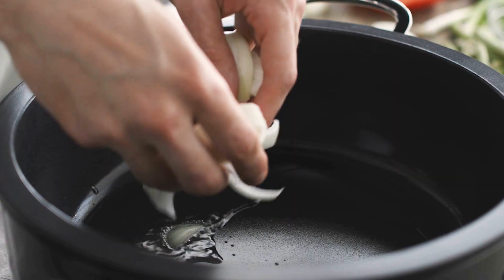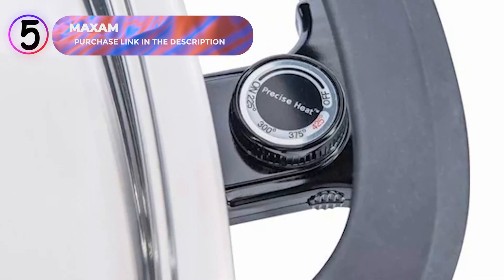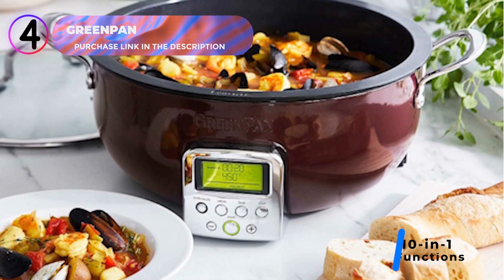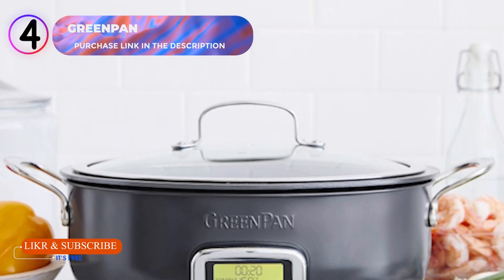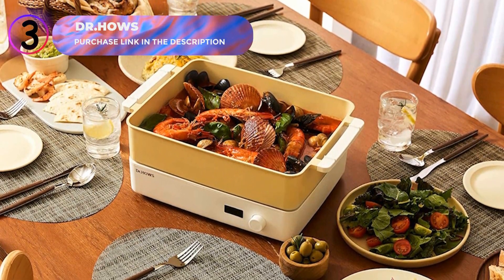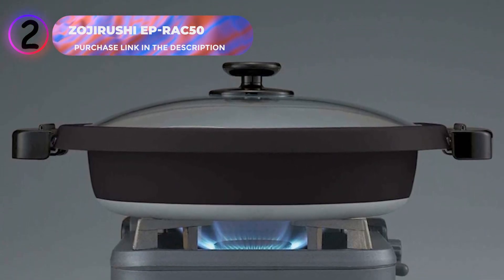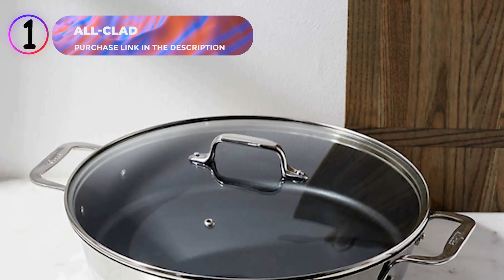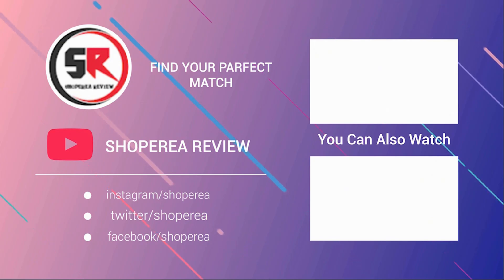Best Electric Skillets 2025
🔍 Check the list below for our top 5 product picks:

Link:
1. All-Clad Electrics Skillet:
2. Zojirushi EP-RAC50 Electric Skillet:
3. Dr.HOWS Electric Skillet:
4. GreenPan Electric Skillet:
5. Maxam Electric Skillet:

Artificial Cedar Trees you may like
1. Cuisinart CSK-150 Electric Skillet:
2. Zojirushi EP-PBC10 Electric Skillet:
3. Presto 06854 Electric Skillet:

In this video, we present the top 5 products handpicked by our expert team. These carefully curated selections cover everything that offering you a world of convenience and satisfaction.To learn more about each product and explore in-depth details, simply click the provided links. We've done the research so you don't have to! Get ready for an exciting journey through innovation and discovery. Happy shopping! ✨🛍️

Chapters:
00:00 Intro
00:38 Maxam Electric Skillet:
02:35 GreenPan Electric Skillet:
04:35 Dr.HOWS Electric Skillet:
06:32 Zojirushi EP-RAC50 Electric Skillet:
08:34 All-Clad Electrics Skillet: